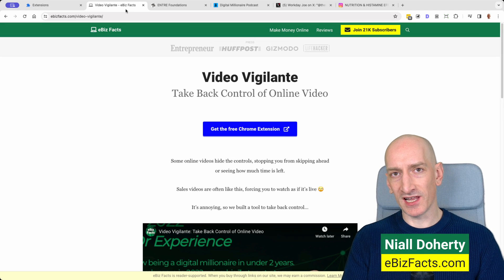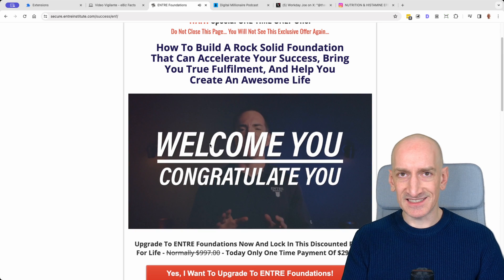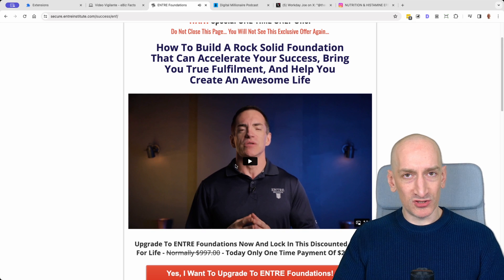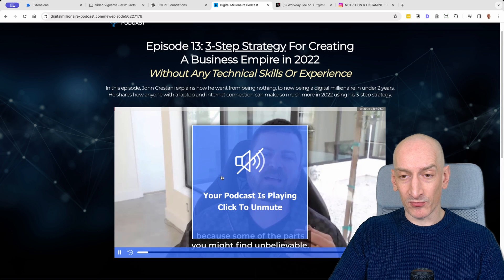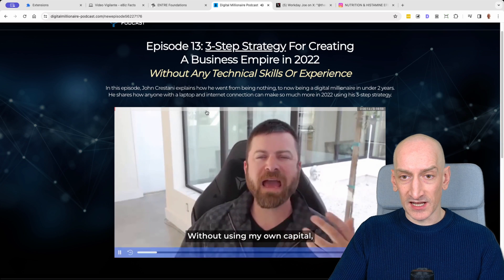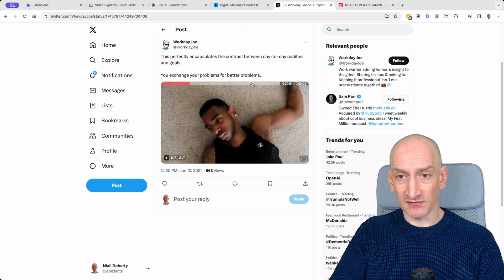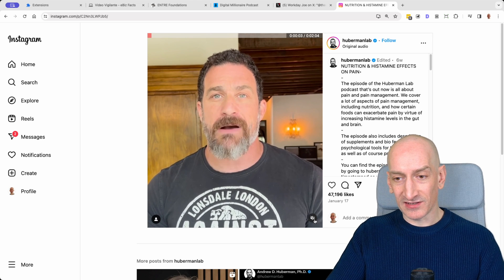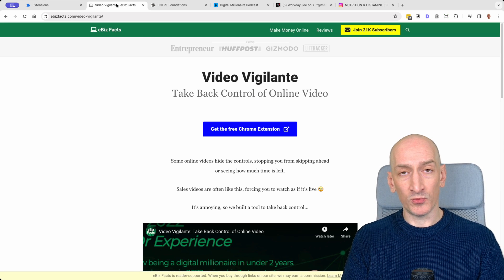Video Vigilante: Fix Missing Instagram Video Progress Bar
Some online videos hide the controls, stopping you from skipping ahead
or seeing how much time is left.

Sales videos are often like this, forcing you to watch as if it’s live 🙄

It’s annoying, so we built a free Chrome extension to take back control.

Oh, and it works on Instagram, but only when using Instagram.com in the Chrome browser with the extension installed and enabled.